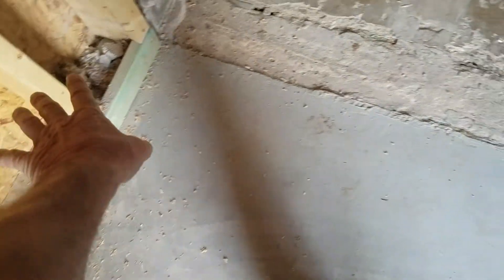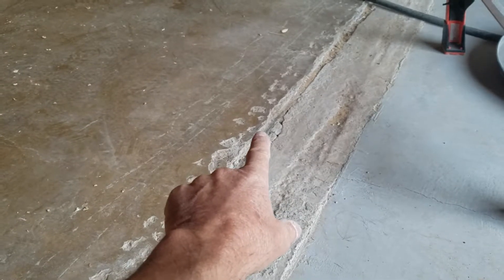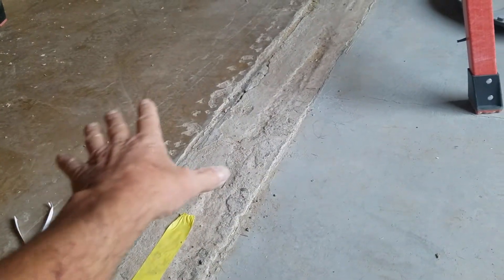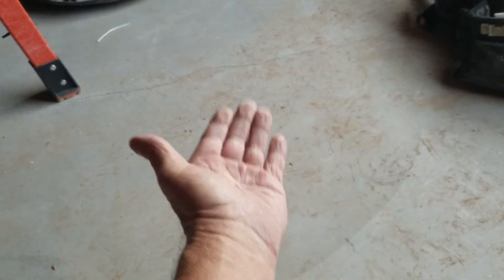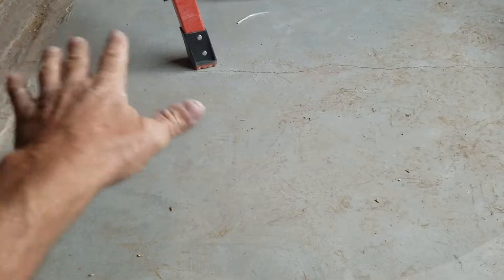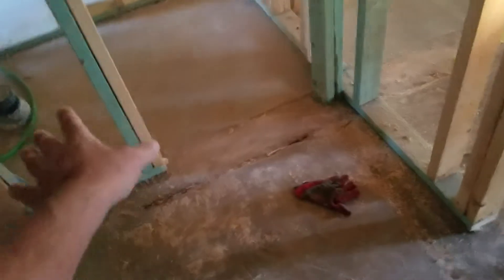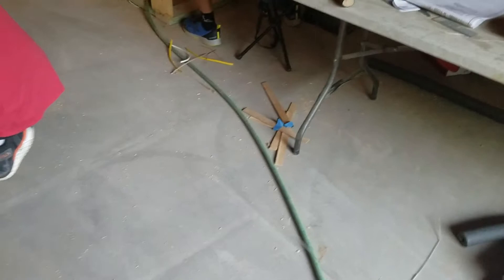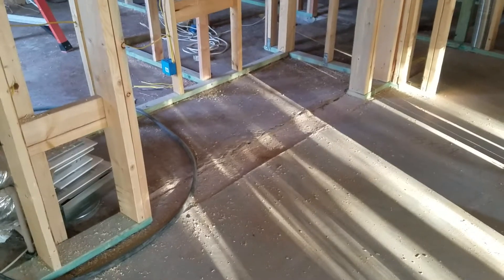Floor Slab Construction Keyway Joints | Concrete Repairman LLC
In general, floor slab construction is the foundation of most interlocking floor systems. Floor slab construction, as its name suggests, is the construction of the floor slab in a building, by means of cracks and connective bars. Floor slabs are also known as concrete floors. Concrete is a sedimentary rock, composed mainly of calcium carbonate. In its natural state, concrete is a hard, dense, non-volatile, wear resistant, pressure-resistant material. On the other hand, concrete when used as a flooring material is a soft, flexible, less dense, high performing thermal, and non-volatile product.

Floor slabs are manufactured chiefly from polystyrene (also known as Styrofoam) or expanded polystyrene (also known as EPS). The main components of floor slabs are concrete footings, concrete end joints, and concrete coverings. Other components of floor slabs include structural steel, decorative concrete, interlocking pavers, floor tiles, insulation, and footers. Some popular flooring materials such as ceramic tiles, linoleum, laminates, marble, and granite are manufactured with slabs. The main difference between concrete slabs and other floor materials is that concrete is a mixture of Portland cement, sand, and water, whereas other floor materials are purely one-dimensional.

Floor slabs have been an integral part of industrial and commercial construction for more than three decades. Floor slabs are made of various materials ranging from fine marble dust to crushed walnut. It is one of the important parts of any construction project and is often used as the foundation of any floor. Most importantly, it is one of the most neglected areas of construction work. Floor slab construction contracts is a growing trend and this is because of the need for quick delivery, affordable prices, and excellent quality slabs.